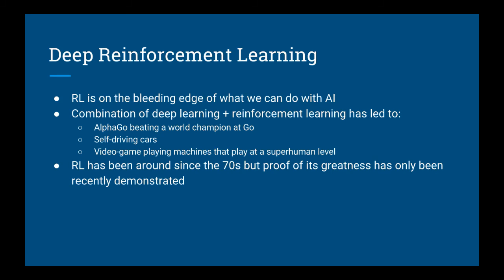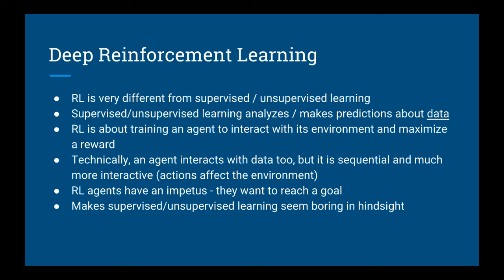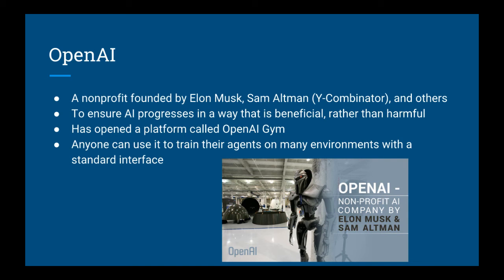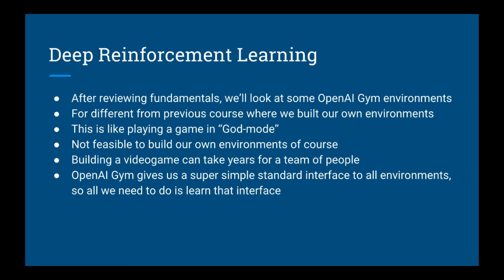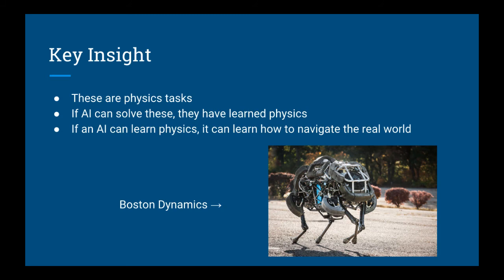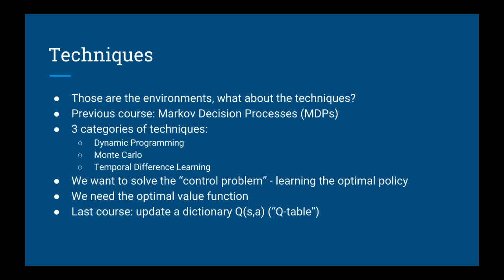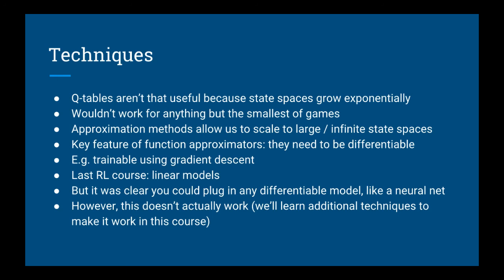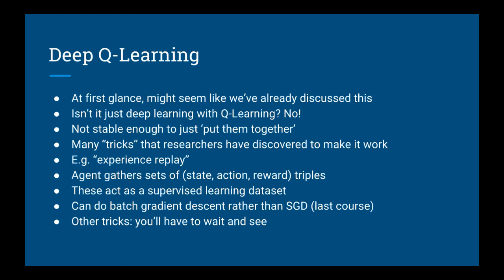Advanced AI: Deep Reinforcement Learning in Python Introduction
This course is all about the application of deep learning and neural networks to reinforcement learning.

If you’ve taken my first reinforcement learning class, then you know that reinforcement learning is on the bleeding edge of what we can do with AI.

Specifically, the combination of deep learning with reinforcement learning has led to AlphaGo beating a world champion in the strategy game Go, it has led to self-driving cars, and it has led to machines that can play video games at a superhuman level.

Reinforcement learning has been around since the 70s but none of this has been possible until now.

The world is changing at a very fast pace. The state of California is changing their regulations so that self-driving car companies can test their cars without a human in the car to supervise.

We’ve seen that reinforcement learning is an entirely different kind of machine learning than supervised and unsupervised learning.

Supervised and unsupervised machine learning algorithms are for analyzing and making predictions about data, whereas reinforcement learning is about training an agent to interact with an environment and maximize its reward.

Unlike supervised and unsupervised learning algorithms, reinforcement learning agents have an impetus - they want to reach a goal.

This is such a fascinating perspective, it can even make supervised / unsupervised machine learning and "data science" seem boring in hindsight. Why train a neural network to learn about the data in a database, when you can train a neural network to interact with the real-world?

While deep reinforcement learning and AI has a lot of potential, it also carries with it huge risk.

Bill Gates and Elon Musk have made public statements about some of the risks that AI poses to economic stability and even our existence.

As we learned in my first reinforcement learning course, one of the main principles of training reinforcement learning agents is that there are unintended consequences when training an AI.

AIs don’t think like humans, and so they come up with novel and non-intuitive solutions to reach their goals, often in ways that surprise domain experts - humans who are the best at what they do.

OpenAI is a non-profit founded by Elon Musk, Sam Altman (Y Combinator), and others, in order to ensure that AI progresses in a way that is beneficial, rather than harmful.

Part of the motivation behind OpenAI is the existential risk that AI poses to humans. They believe that open collaboration is one of the keys to mitigating that risk.

One of the great things about OpenAI is that they have a platform called the OpenAI Gym, which we’ll be making heavy use of in this course.

It allows anyone, anywhere in the world, to train their reinforcement learning agents in standard environments.

In this course, we’ll build upon what we did in the last course by working with more complex environments, specifically, those provided by the OpenAI Gym:

CartPole
Mountain Car
Atari games

To train effective learning agents, we’ll need new techniques.

We’ll extend our knowledge of temporal difference learning by looking at the TD Lambda algorithm, we’ll look at a special type of neural network called the RBF network, we’ll look at the policy gradient method, and we’ll end the course by looking at Deep Q-Learning.

Thanks for reading, and I’ll see you in class!